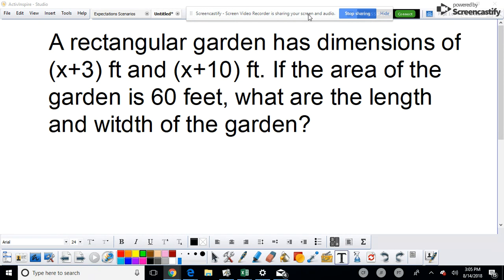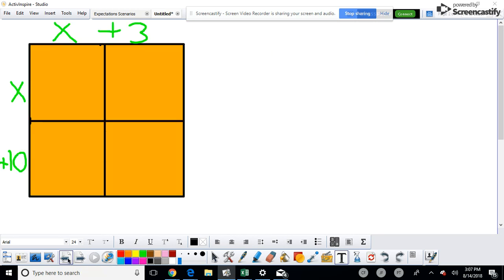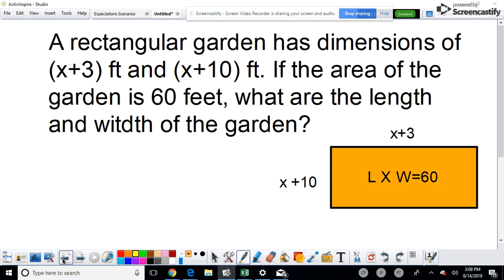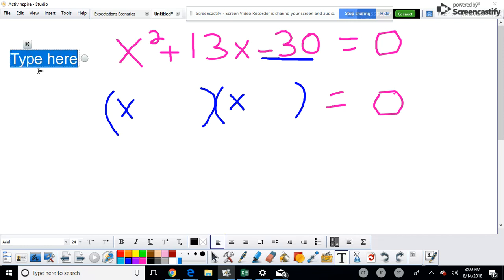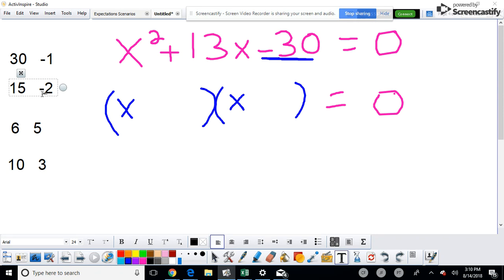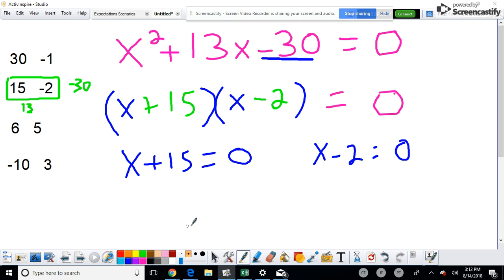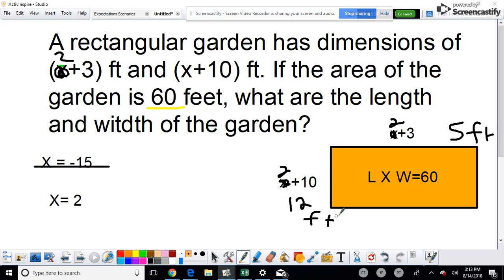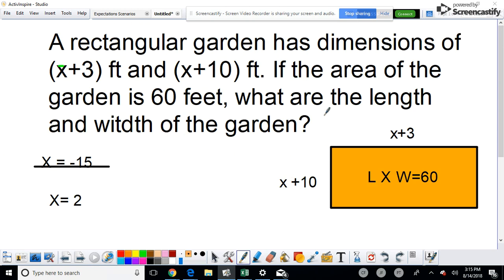Factoring Quadratic Equations: Application Problem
Solving Quadratic Equations by Factoring: Application Problem